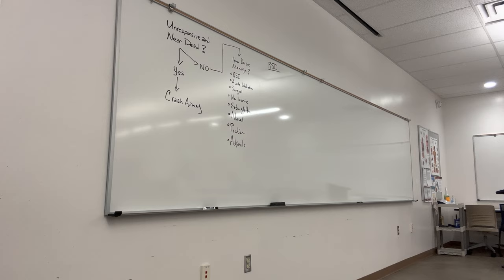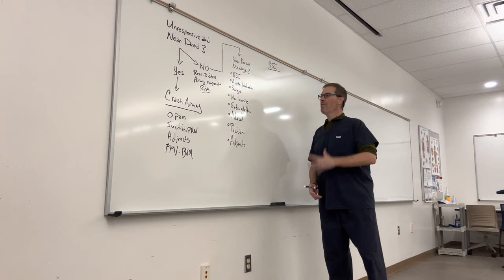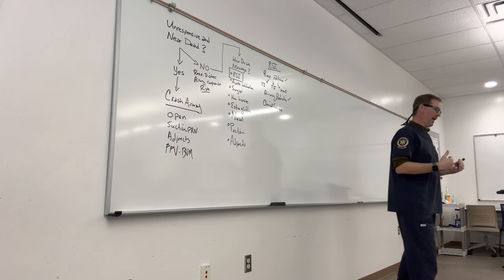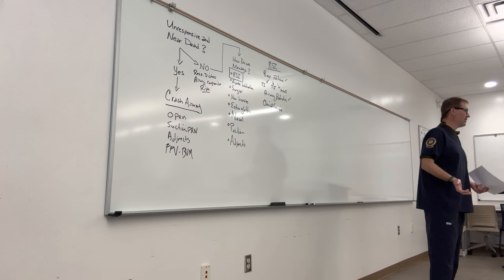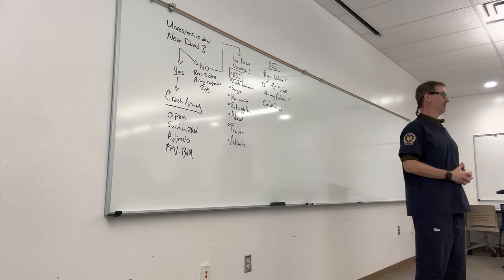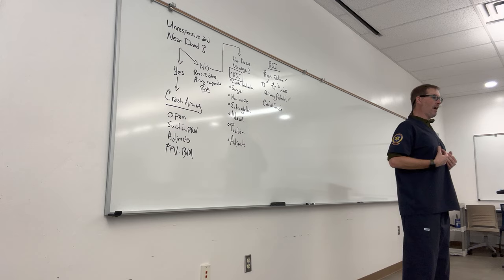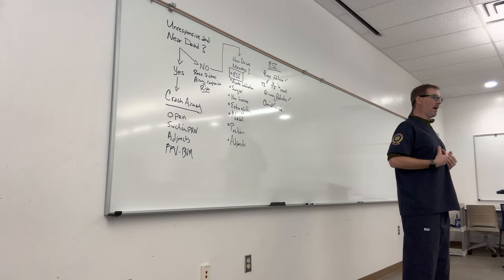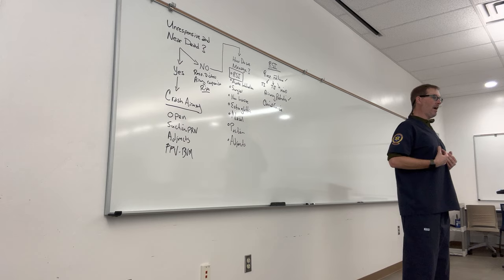Introduction to Rapid Sequence Intubation (RSI)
A BASIC overview of RSI for a cohort of paramedic students who are just over halfway through their clinical and field experience. They still have additional field time and an internship to complete. This is an overview and very conceptual. As such, it will necessarily be incomplete.